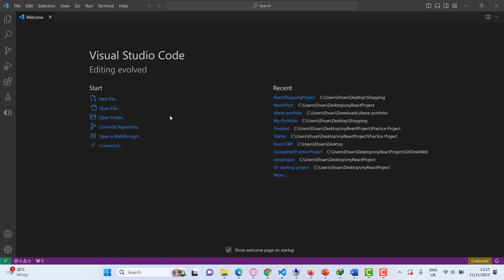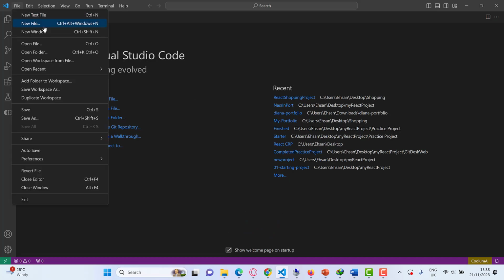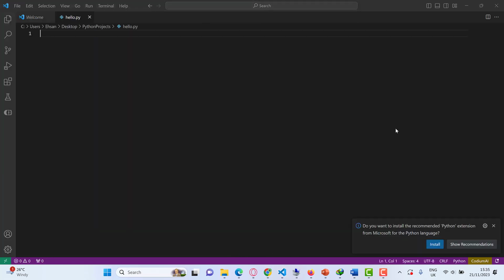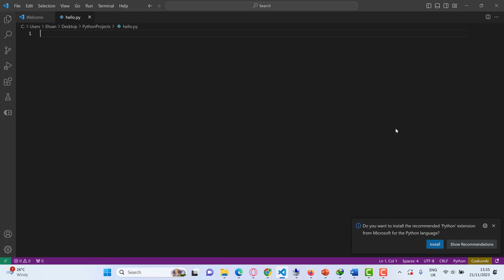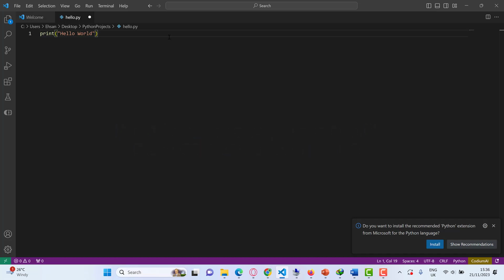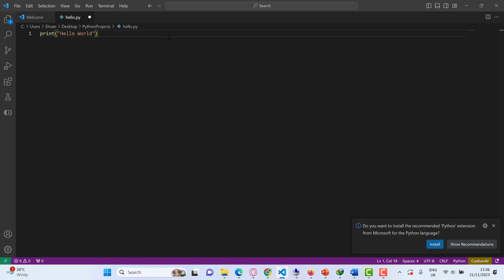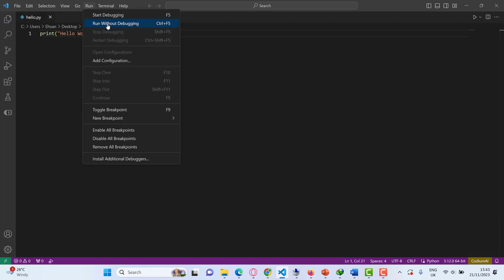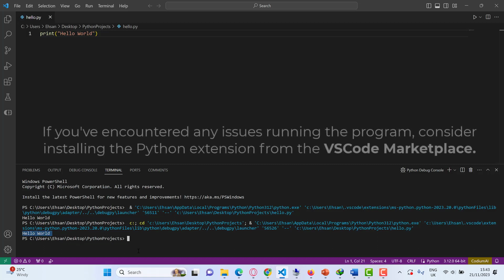5. Python Premiere: Your First Code Adventure in VS Code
🚀 Ready for your coding debut?
Join me in crafting your inaugural Python program in VSCode!
🐍 Let's dive into Python's basics together and create the classic 'Hello, World!' code.
🌟 Follow along step-by-step as we set up the environment, write the code, and execute our first Python program.